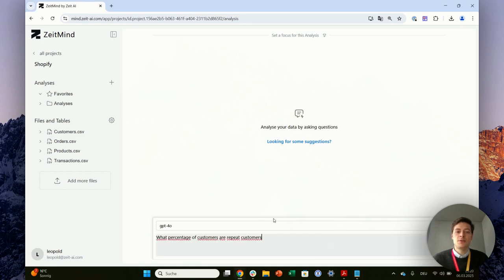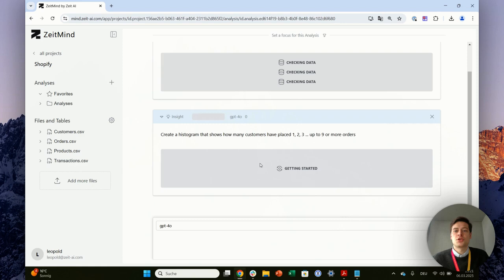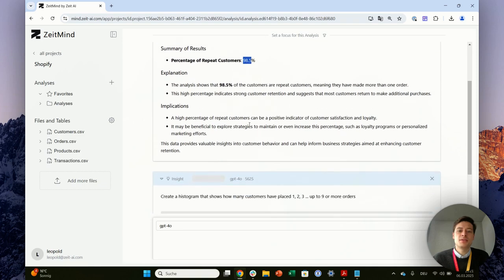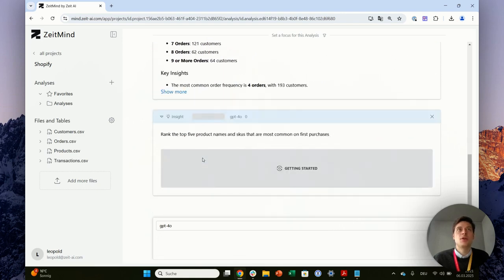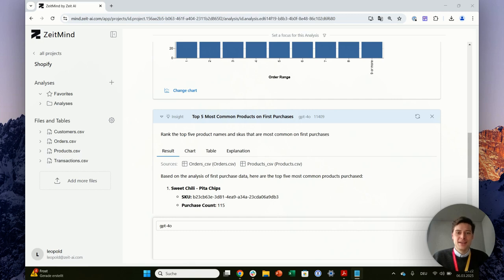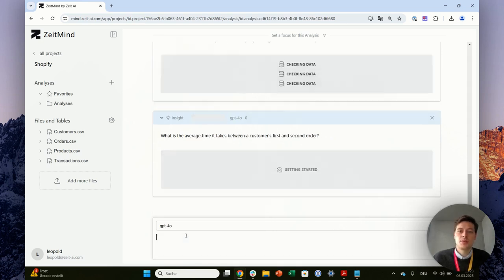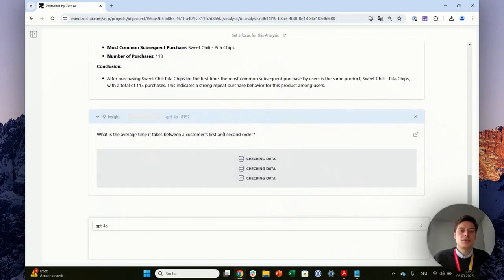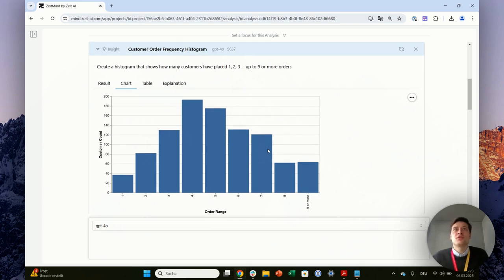Analysing Shopify Data